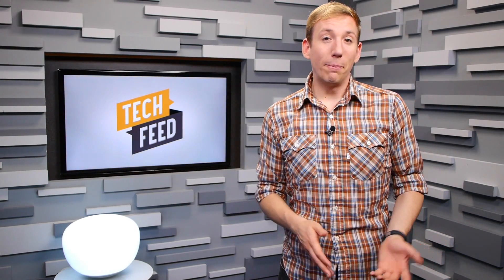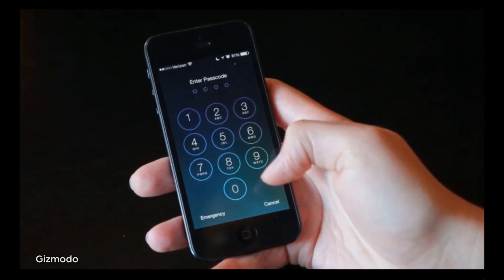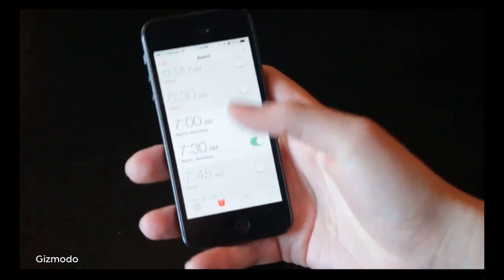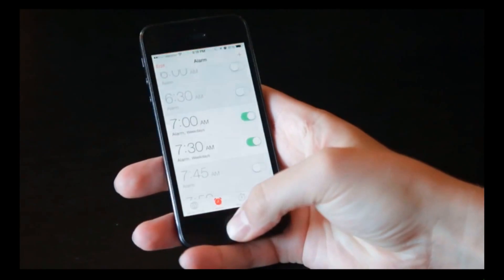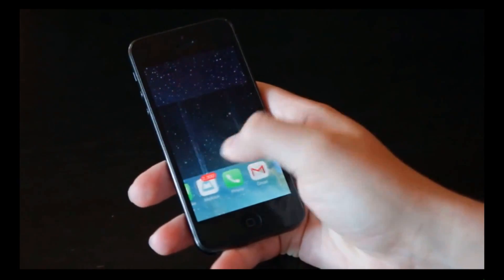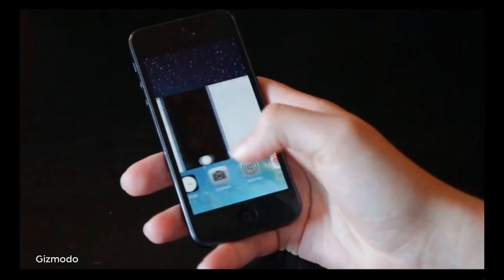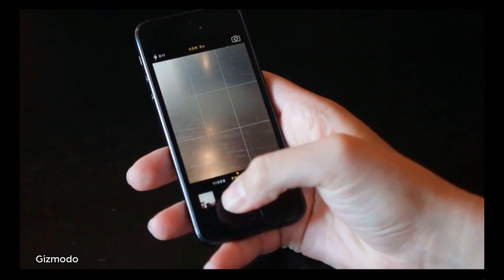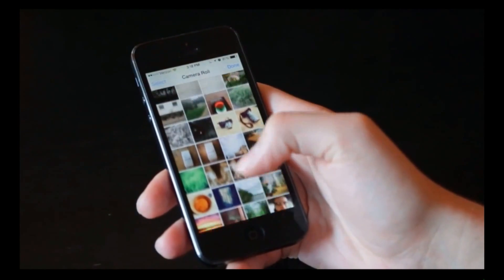iOS 7 Has Major Security FLAWS!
Only 2 days after the launch of iOS 7, and already some major security flaws have been discovered! Scott explains how thieves can turn off the "Find my Phone" feature by simply switching on airplane mode. He also takes a look at a potentially even more serious flaw in which anyone can access your photos and social networks from the lock screen.

Hosts: Scott Bromley
Producer: Lauren Rudser
Associate Producers: Todd Boudreaux, Chastity Vicencio
Editor: Frank Knight